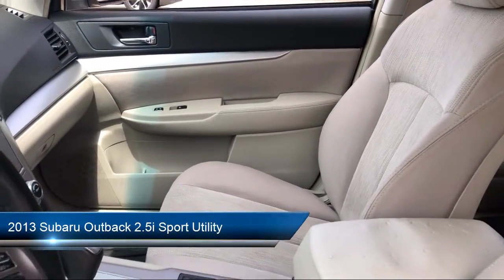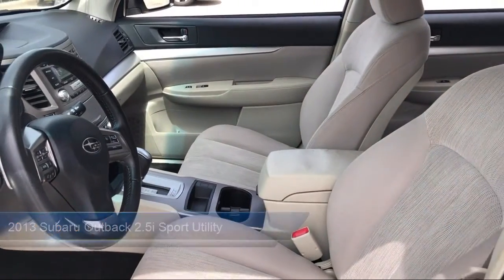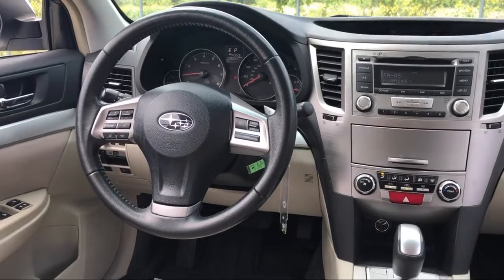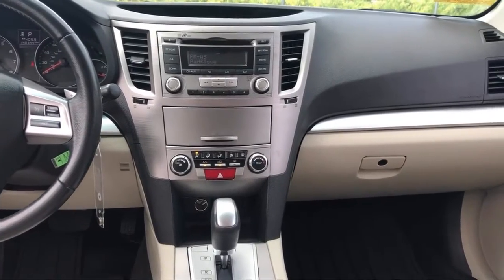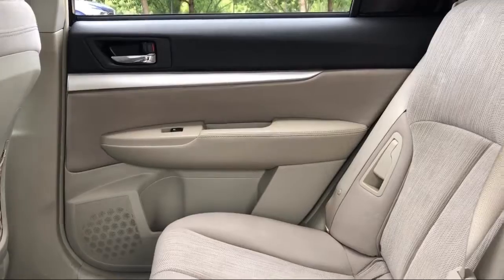2013 Subaru Outback 2.5i Sport Utility Austin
2013 Subaru Outback 2.5i Sport Utility Stock Number: D3304880 Vin:4S4BRCBC8D3304880.

Onion Creek Volkswagen is proudly serving our friends and neighbors in Austin. or give us a call at for more information about this or any of our other vehicles.
Onion Creek Volkswagen
10812 I 35 South